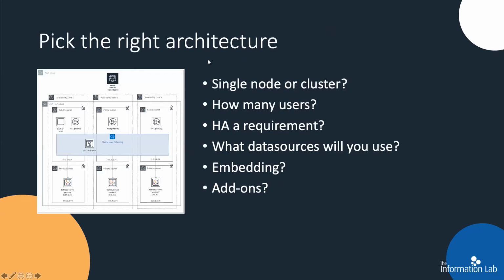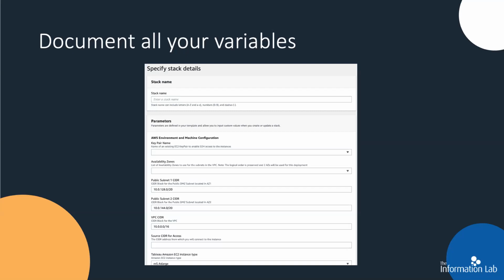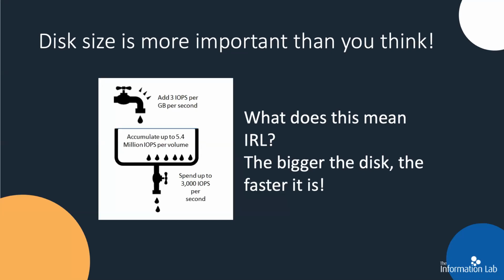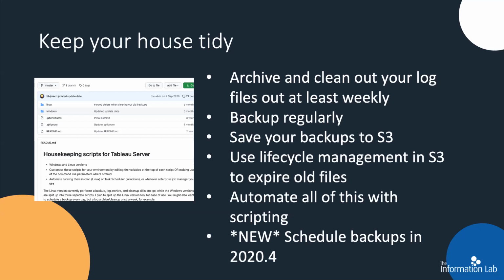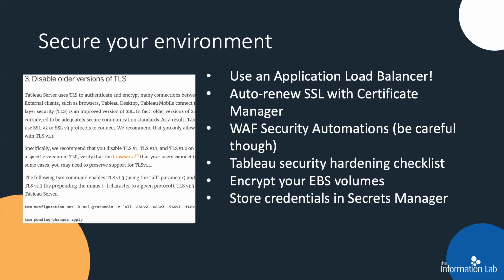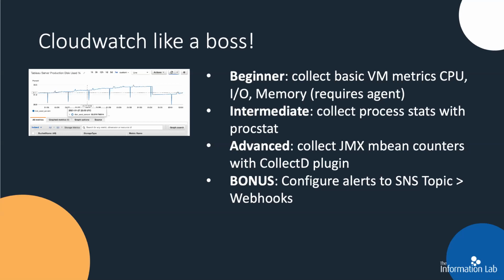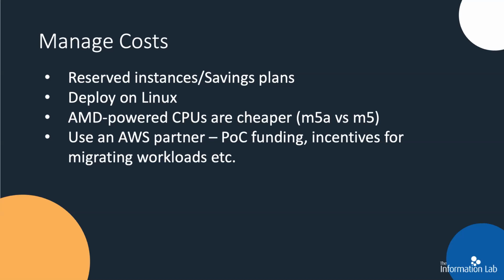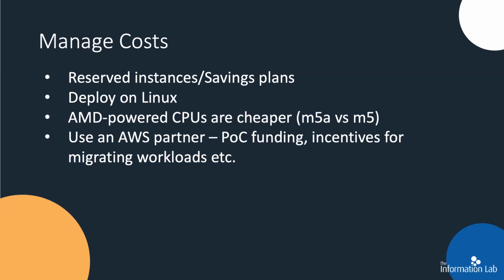Analytics in the Cloud: Tips for running Tableau Server on AWS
Our cloud solutions engineer, Jonathan MacDonald, takes you through some quick-fire tips and tricks for deploying your Tableau Server in the AWS cloud. You will learn how to architect your Tableau Server deployment to maximise performance while optimising your costs and ensuring your server is secure and reliable by using all the tools available on the AWS platform.
Links
- Pick the right architecture
- Document all your variables
- Disk Size is more important than you think
- High Availability